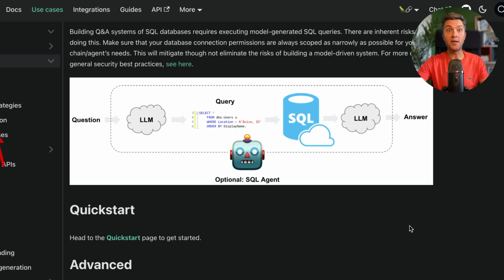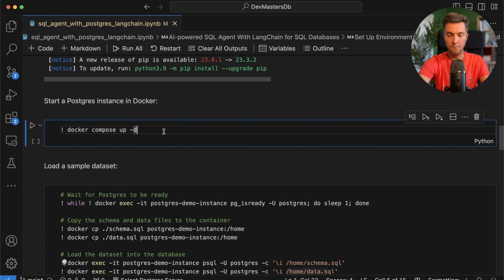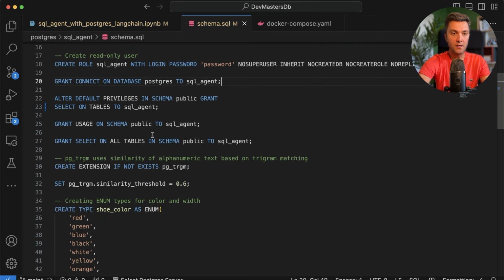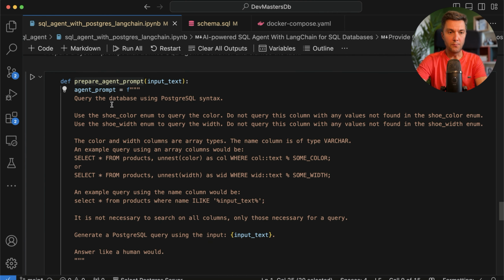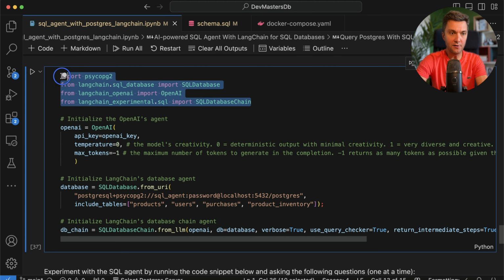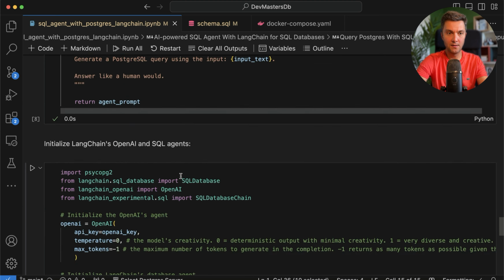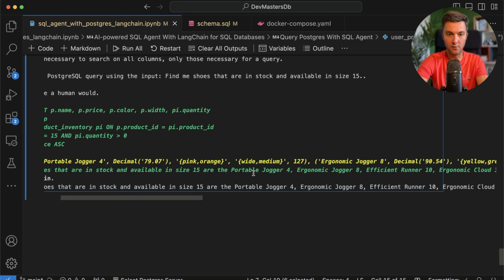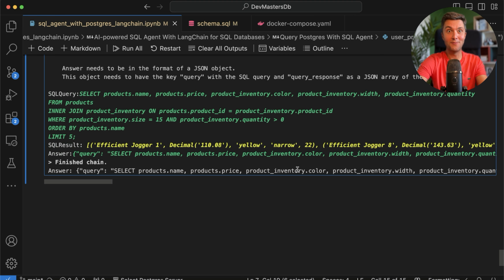AI Meets SQL: Developing AI Database Agent in 10 Minutes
Learn new tech by building a simple AI-powered SQL agent for your favorite SQL database.

This agent utilizes LangChain to create a flow that takes user questions in plain English, then uses an LLM (Large Language Model) to generate a SQL request. It executes the request on your database and then uses the LLM again to respond as a human would, or to convert the response into a JSON object for your downstream APIs.

0:00 SQL agent's architecture
0:51 Building the agent
7:00 Testing the agent
9:48 Homework